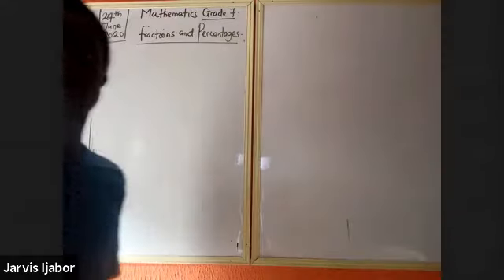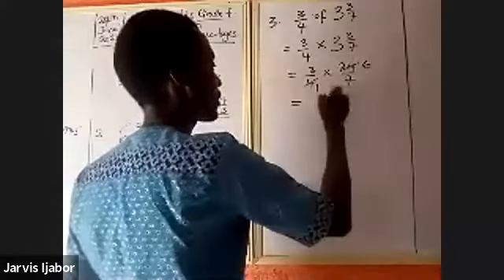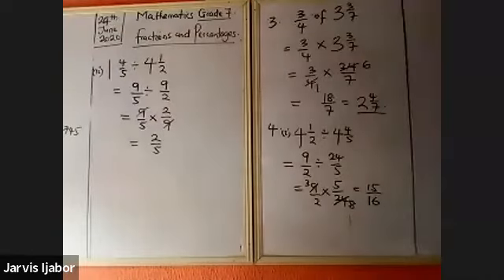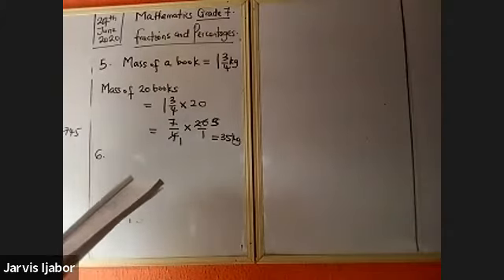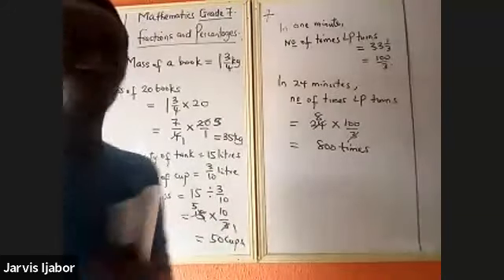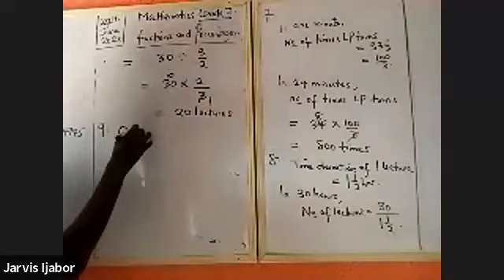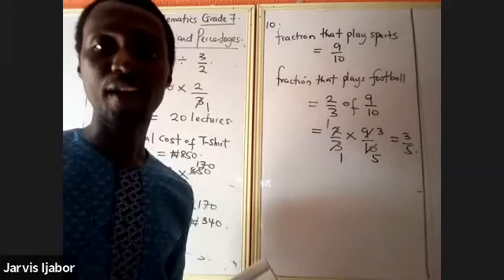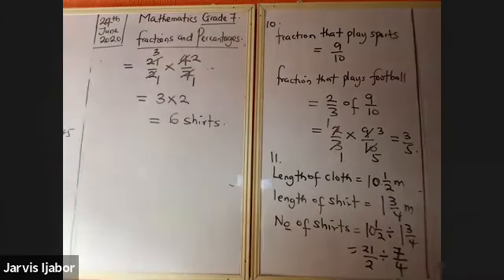ARITHMETIC fractions WORD PROBLEMS multiply/divide Grade 7 (JS1)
MAMU with Jarvis explores ARITHMETIC in the matter of word problem in fraction involving multiplication and division